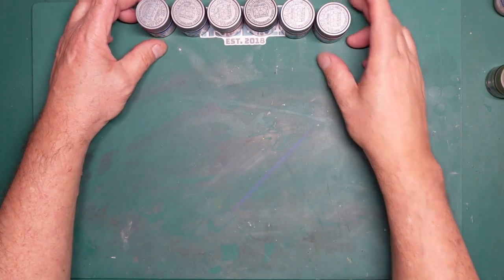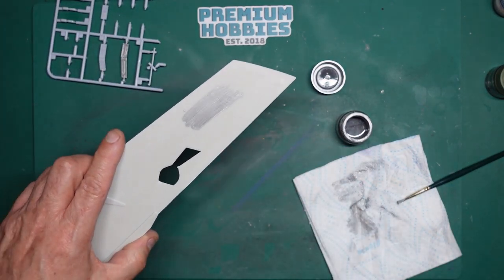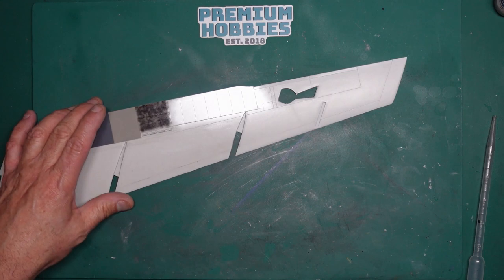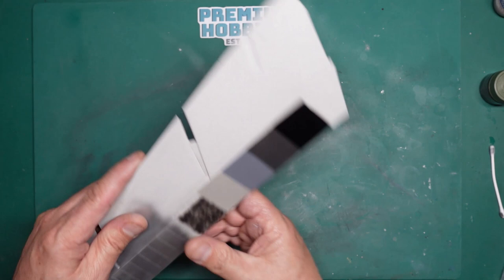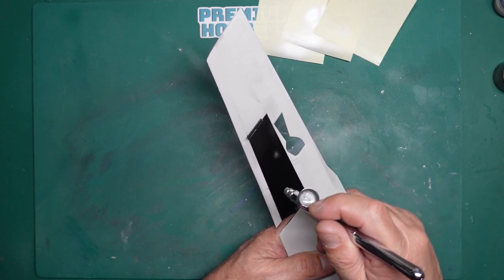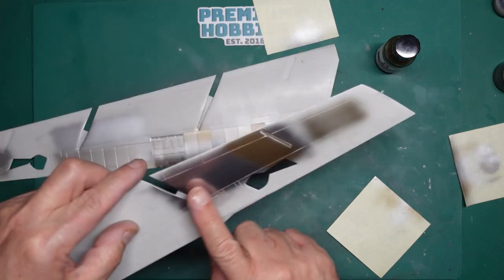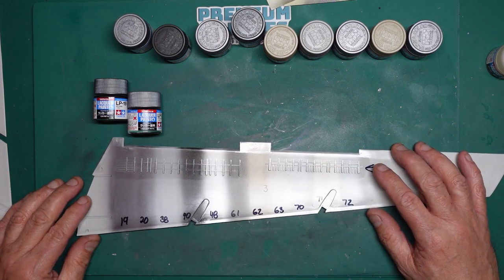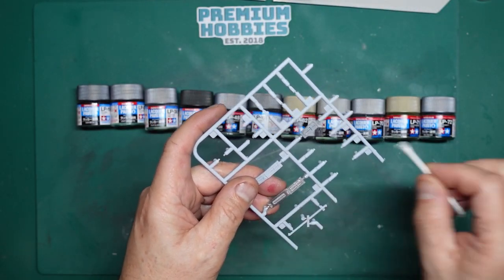Metallic finishes for plastic models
A video all about some metallic paints, with a heavy slant towards Tamiya lacquer paints.  If you would like to contribute to the channel.. please look